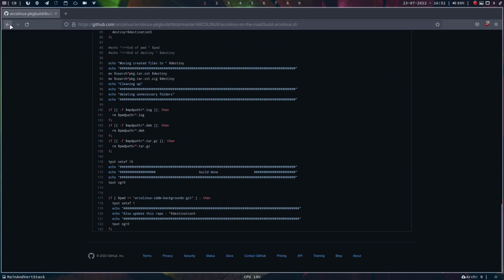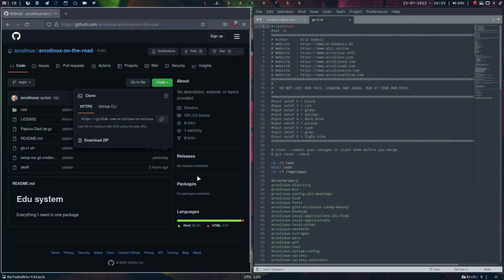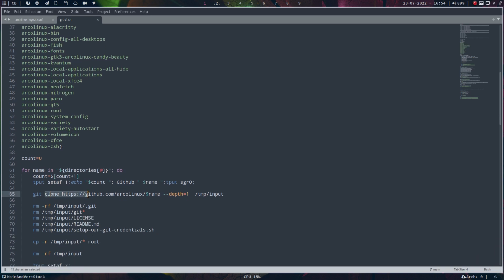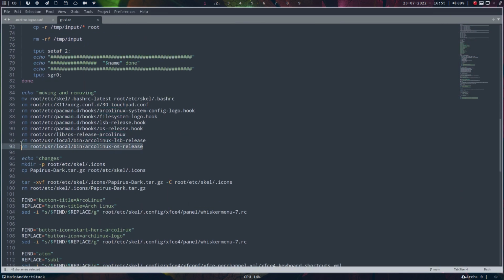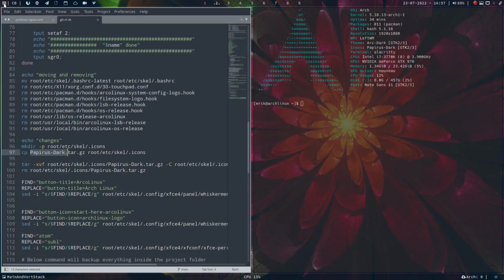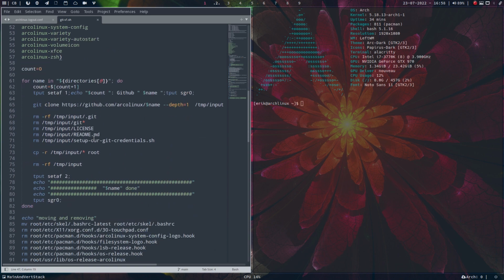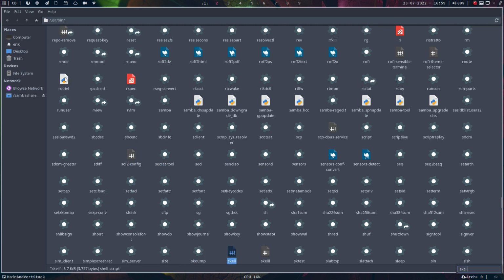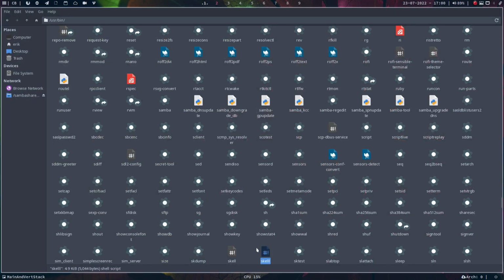ArcoLinux : 2974 ArcoLinux on the road - let's get more techical